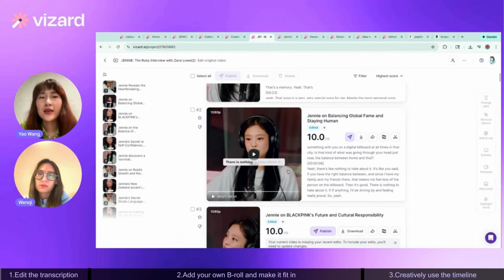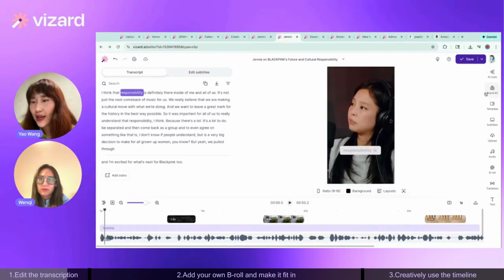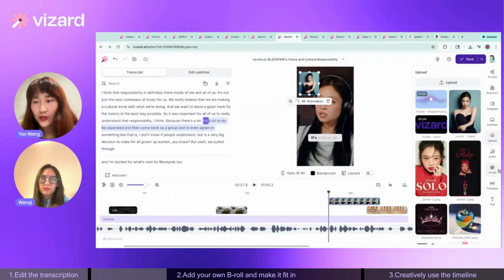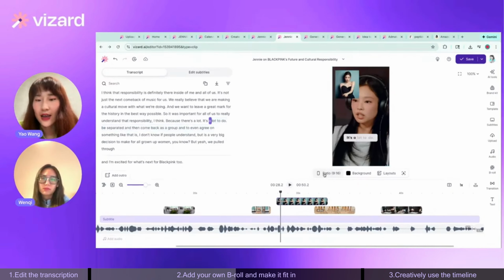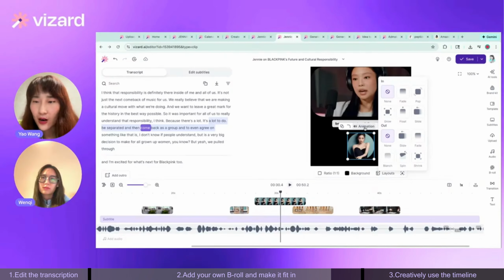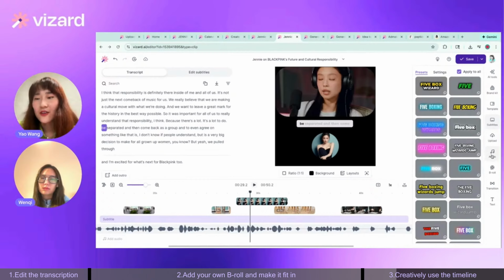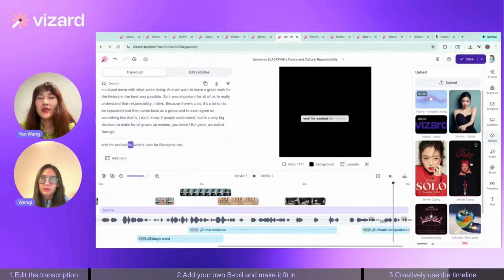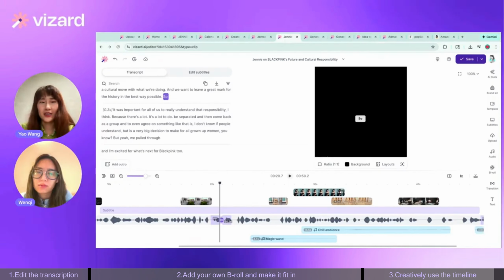Webinar Recap: AI B-Rolls & Timeline Editing in Vizard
AI B-Rolls & Timeline Editing – Webinar Recap

In this webinar recap, we demonstrate how to use AI B-rolls and timeline editing in Vizard to turn raw footage into clean, professional videos — without spending hours on manual editing.

You’ll see how Vizard helps you:
 • Automatically insert AI-generated B-rolls to enhance visual storytelling
 • Edit and refine your timeline faster with AI assistance
 • Replace repetitive cuts and filler moments with relevant visuals
 • Build polished videos from webinars, demos, interviews, or long recordings

This session focuses on practical editing workflows, including:
 • When and how to use AI B-rolls effectively
 • How AI supports timeline-level editing decisions
 • How to speed up post-production while keeping creative control
 • Common use cases for marketing, education, and content teams

Ideal for:
 • Marketers editing product demos or webinars
 • Creators producing educational or explainer videos
 • Teams looking to reduce post-production time
 • Anyone who wants cleaner edits without complex editing tools